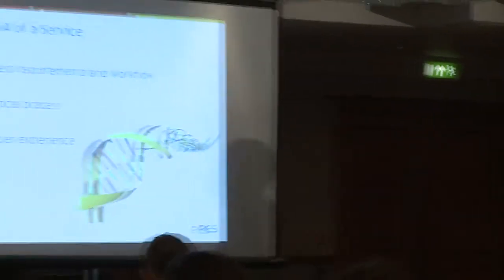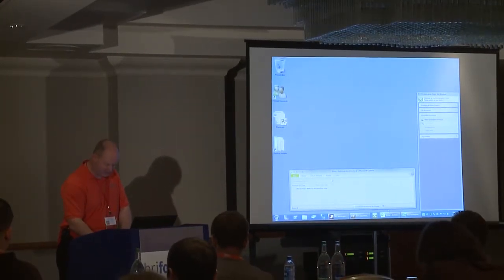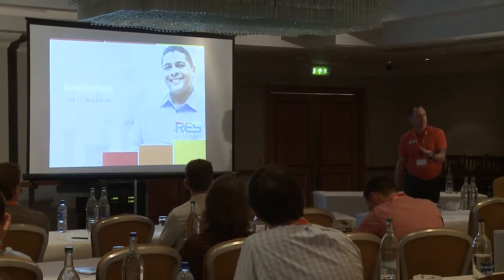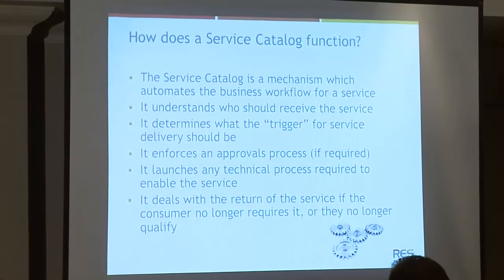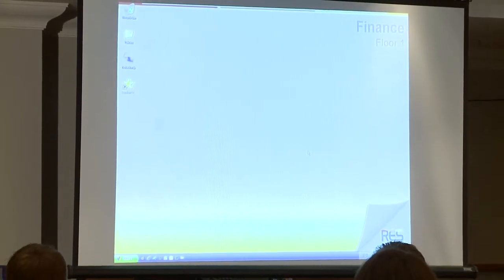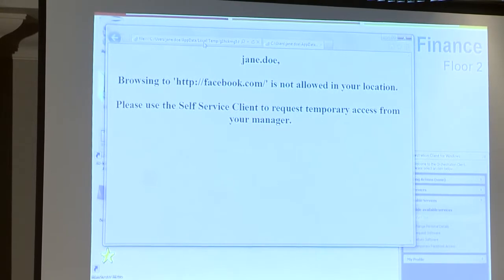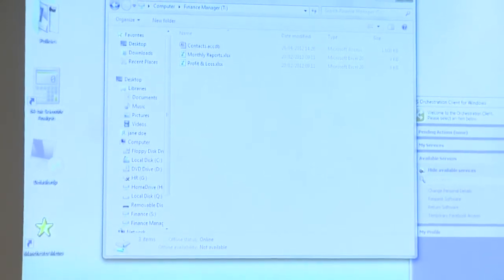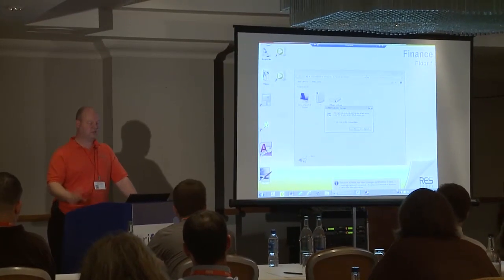A Practical Guide to Service Orientated IT - BriForum 2012 London